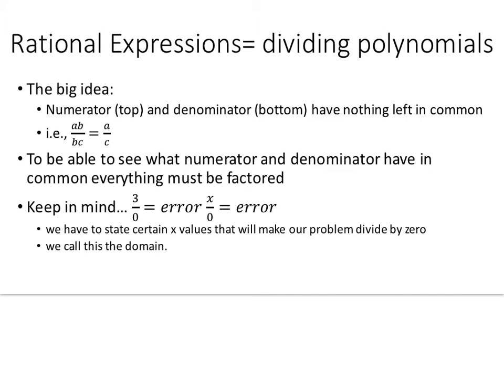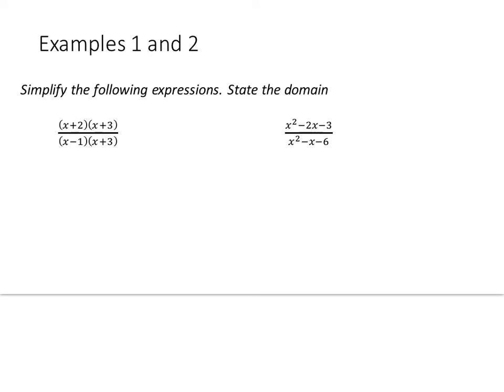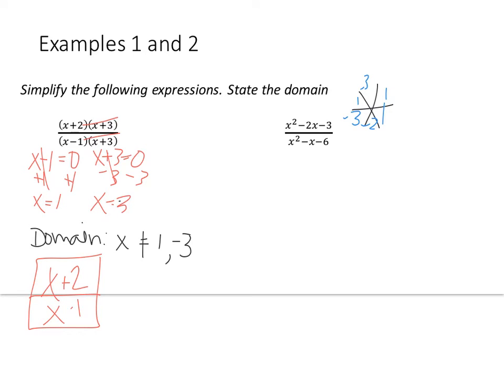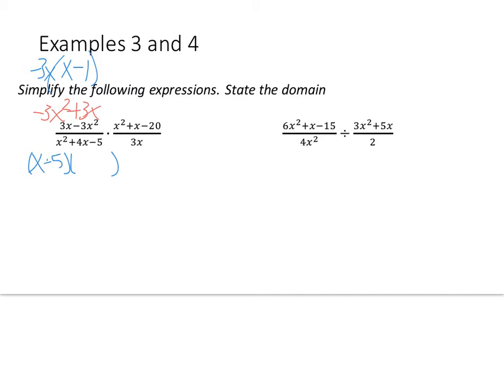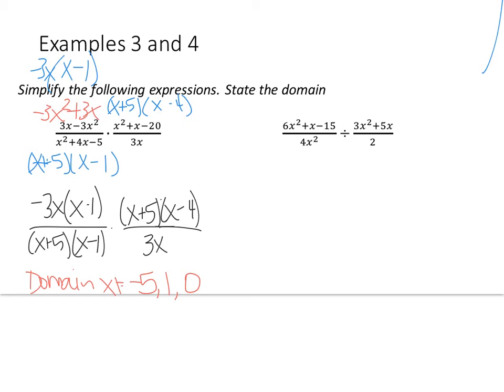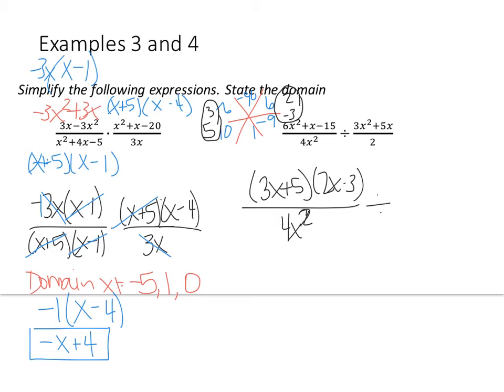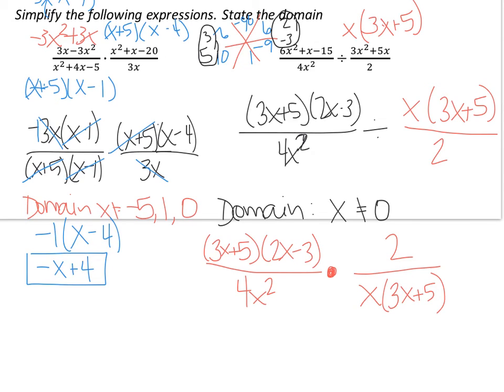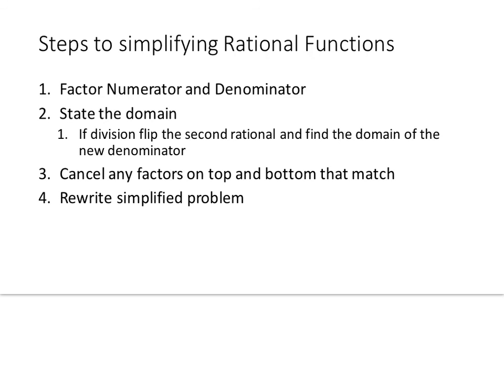Unit 10 Day 1 Simplify Multiply Divide Rational Expressions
Class for 3/7-3/8